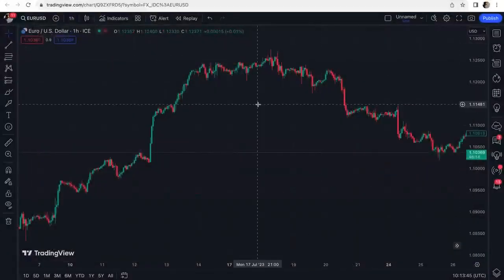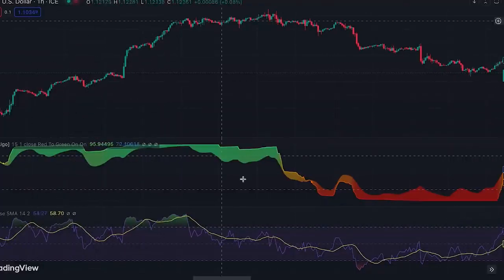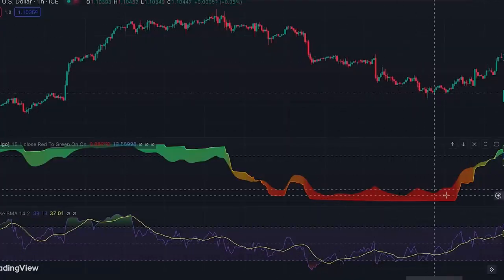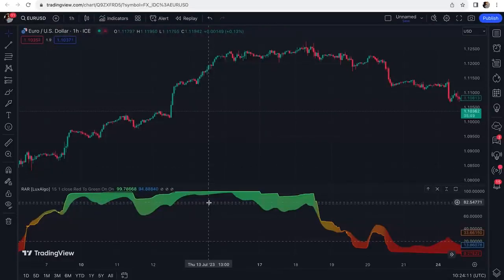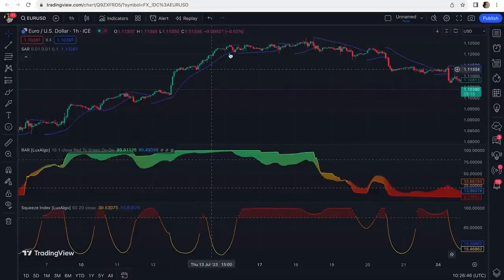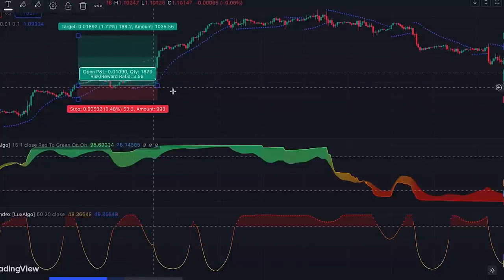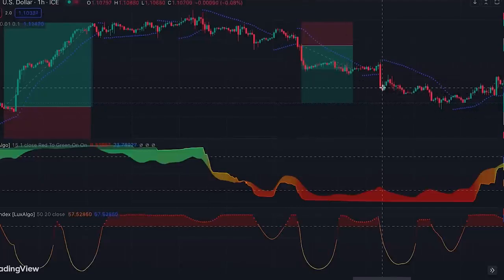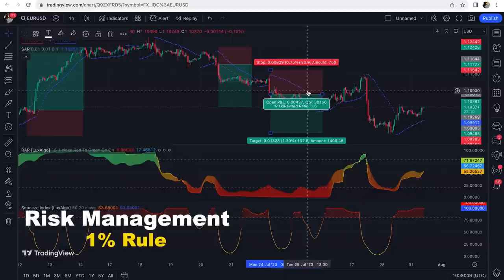This FREE Indicator Generates The Most Accurate Buy⧸Sell Signals Ever!